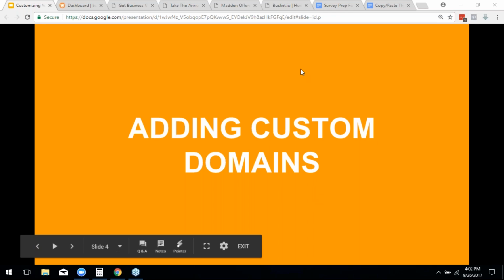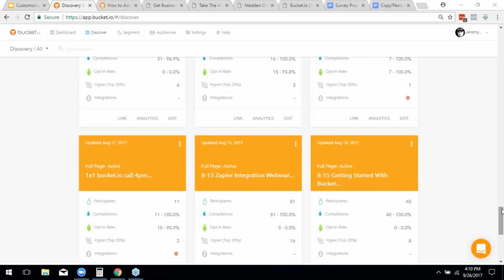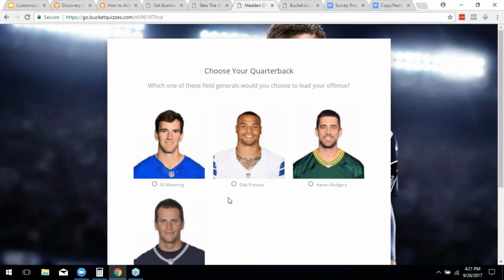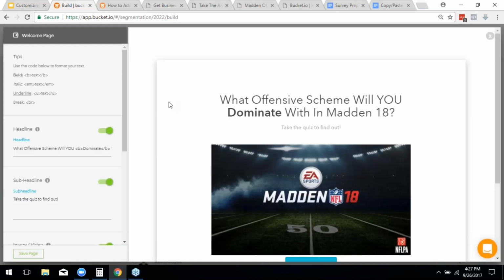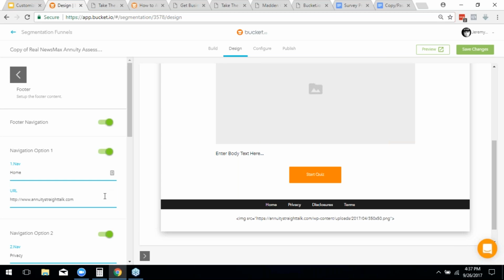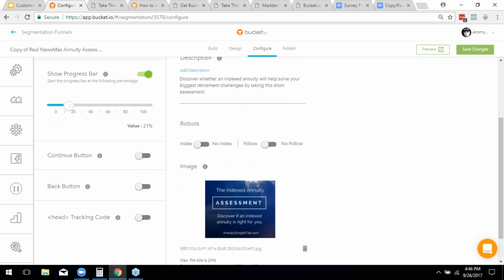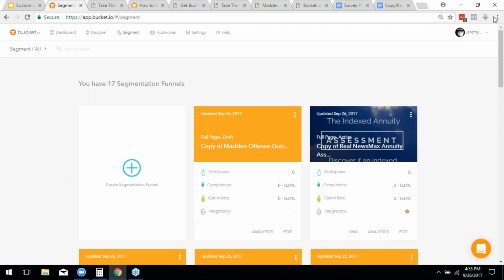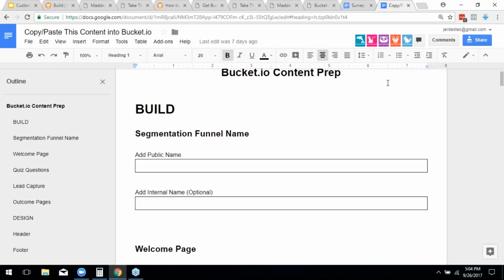How to Customize Your Discovery Surveys and Segmentation Funnels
This webinar shows you how to customize the look and functionality of your discovery surveys and segmentation funnels.